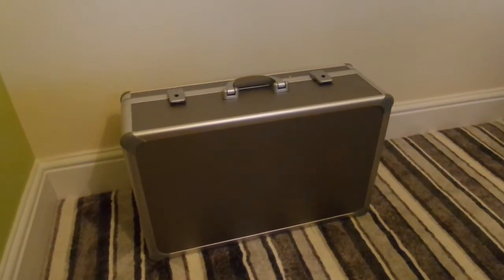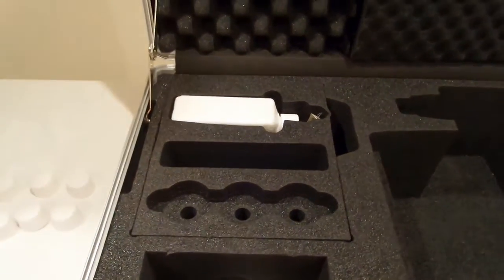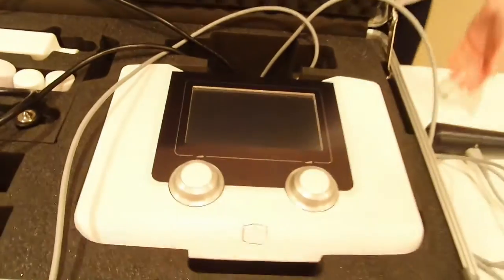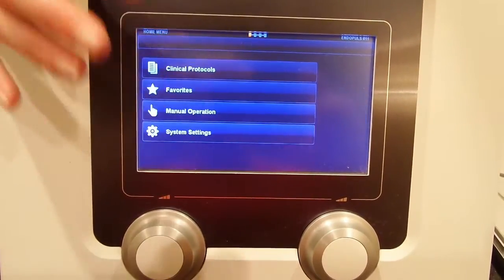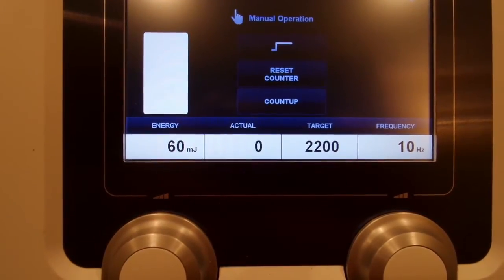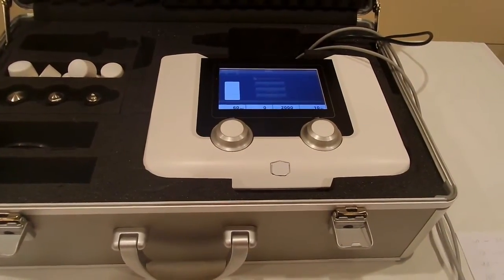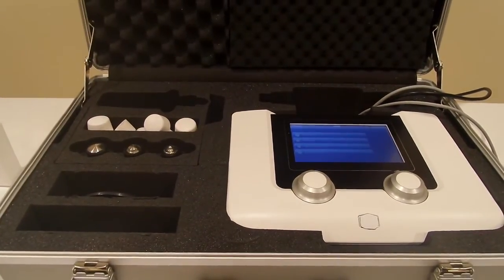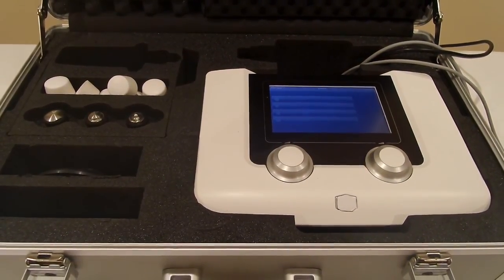Enraf Nonius 811 Full Review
Enraf Nonius 811 full review including size, hardware, accessories, operation, noise levels, software, usability, setup, performance, ease of use, functions, power output